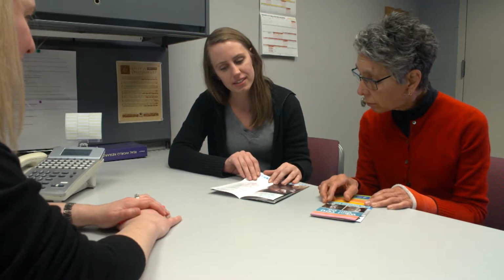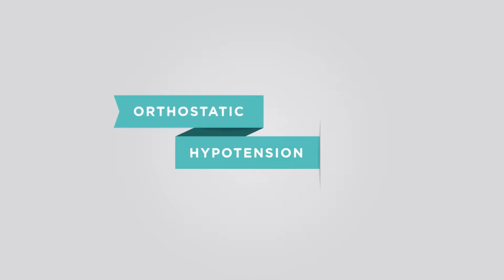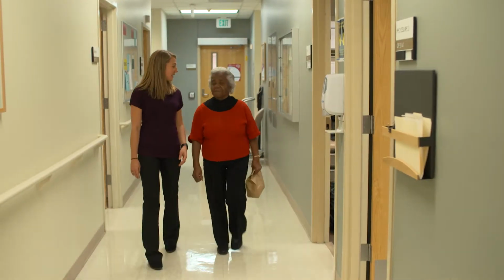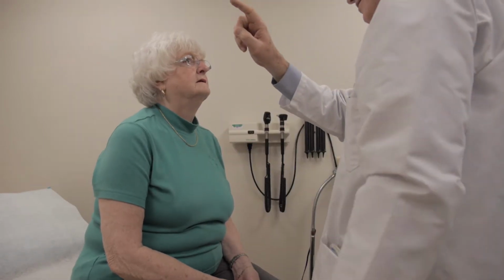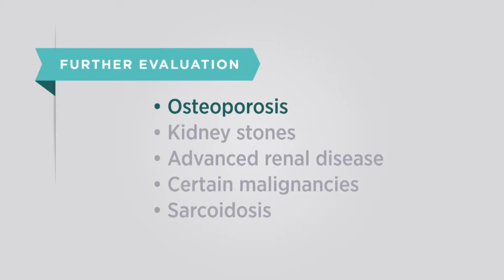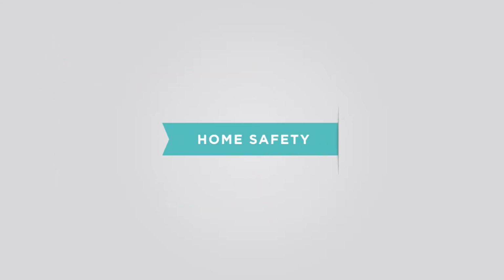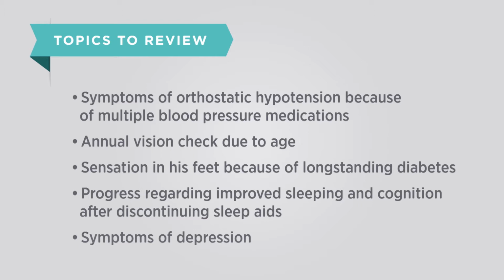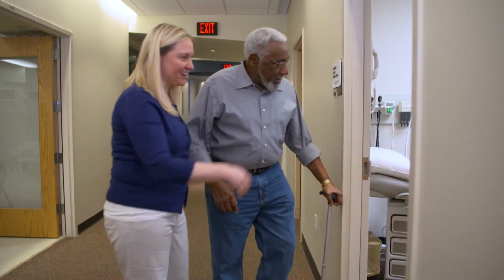STEADI: The Pharmacist’s Role in Older Adult Fall Prevention: Module 4.1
The Centers for Disease Control and Prevention (CDC) developed the Stopping Elderly Accidents, Deaths, and Injuries (STEADI) initiative to provide sought after tools and resources to help pharmacists and other healthcare providers implement fall prevention strategies. CDC recently collaborated with the American Pharmacists Association (APhA) in developing this new online application-based training activity.